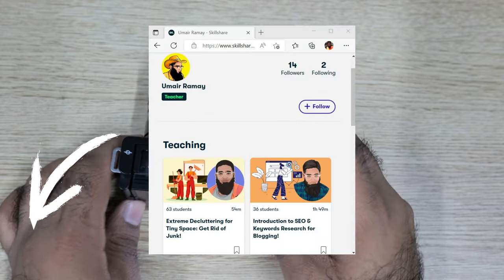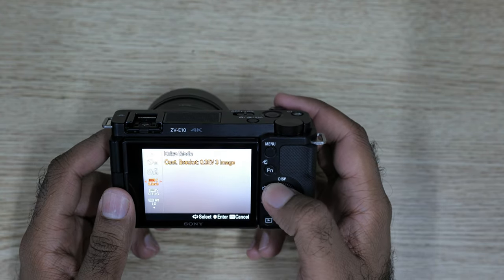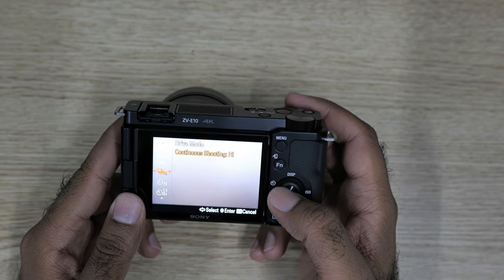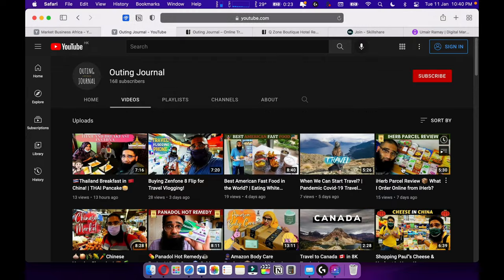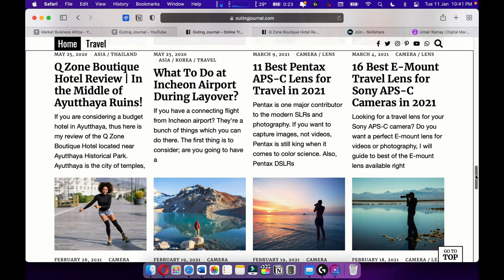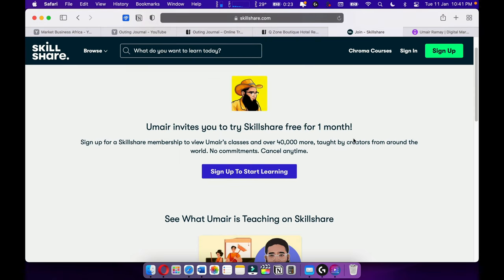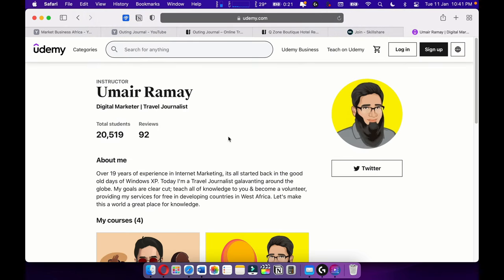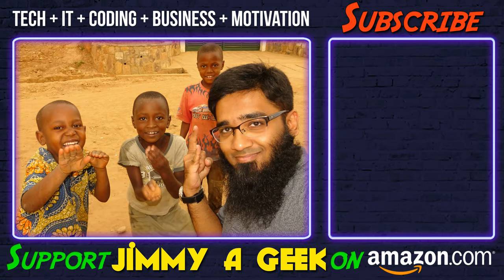◼️SONY FX30/ZV-E10 Tips & Tricks🟧 High-Continuous Shooting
You are going to learn about Sony High-Continuous Shooting for SONY FX30, ZV-E10, A6600, A7 IV and A7R V mirrorless cameras.
How to Change High-Continuous Shooting on SONY camera?